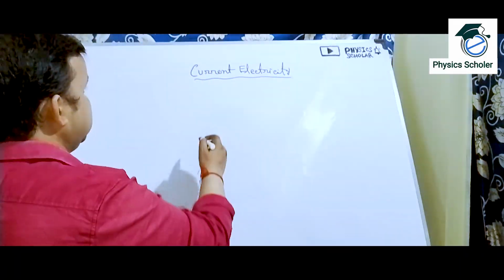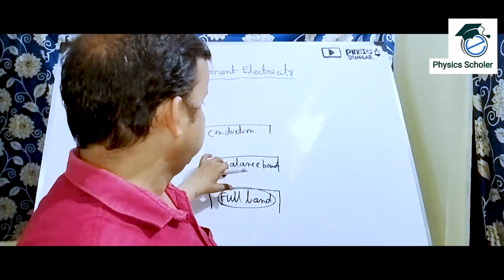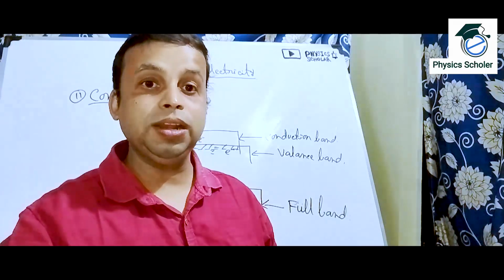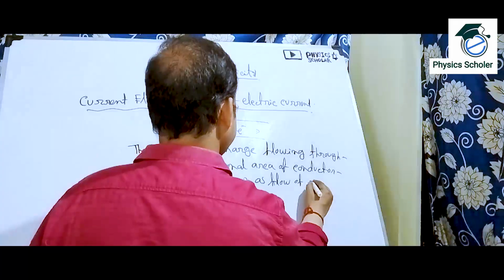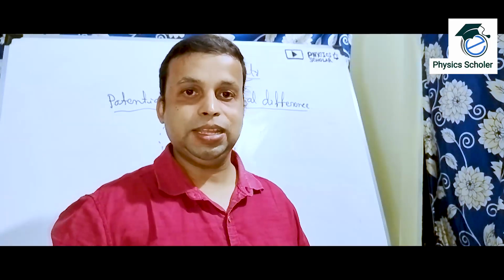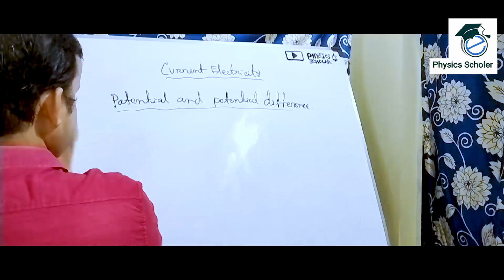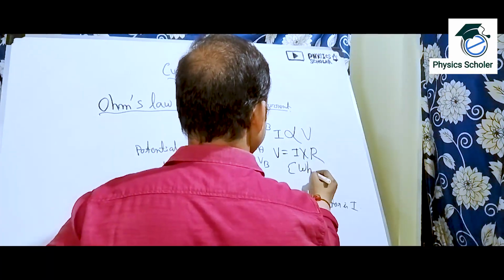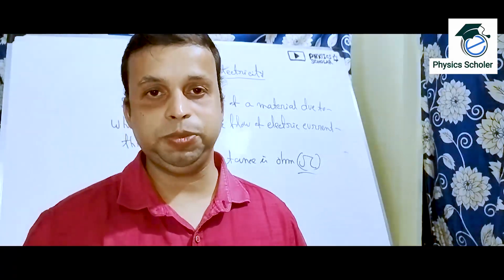Current Electricity । Part 1 । Physics । Arka Sir